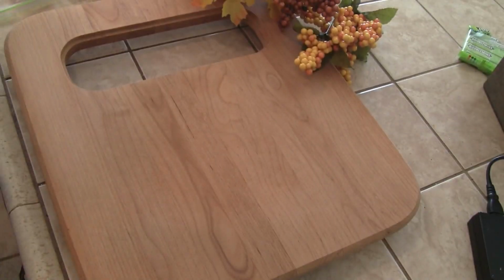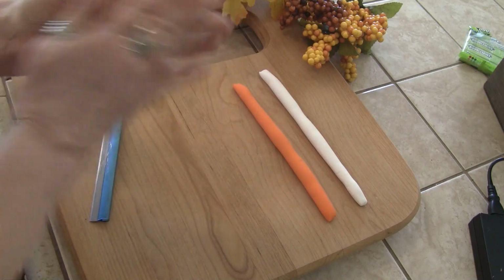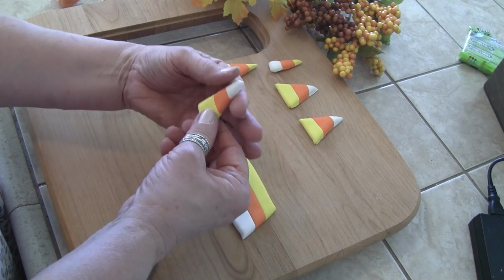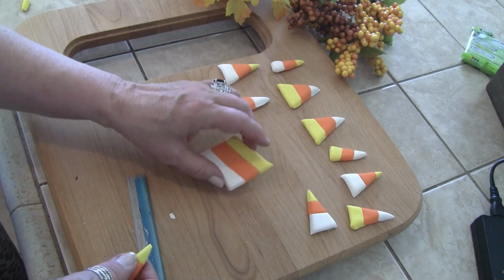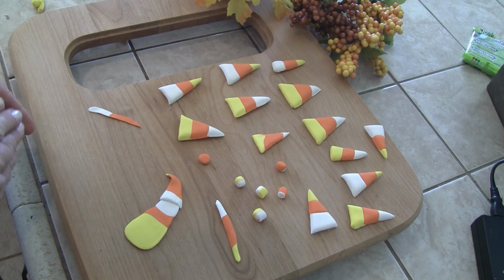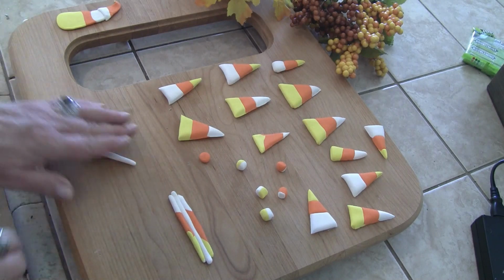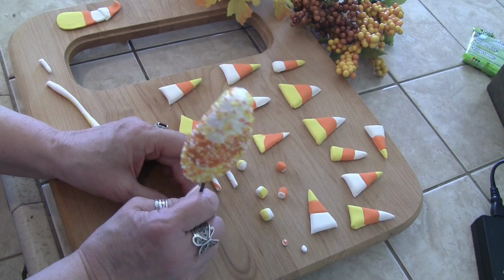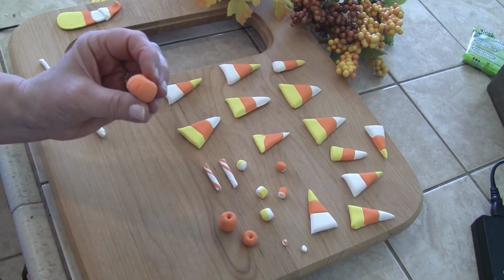🧡FUN DIY/ FAKE CANDY CORN AND SWEETS🧡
Let's Make Fake Candy Corn For Our Fake Food!!!
All You Will Need Is  Orange, Yellow, And White Model magic Clay
Come On What Are You Waiting For? LoL !!l